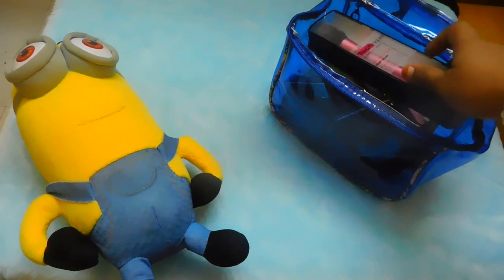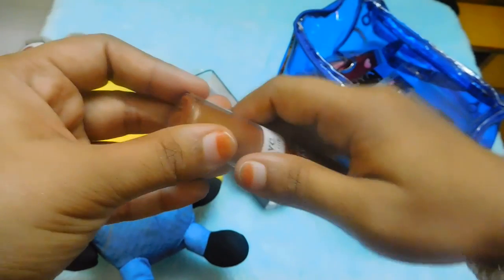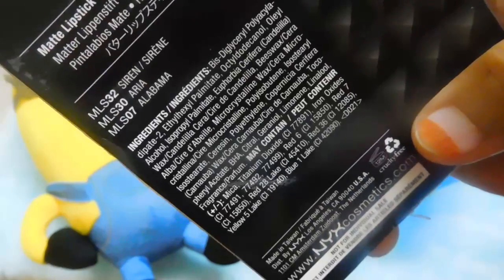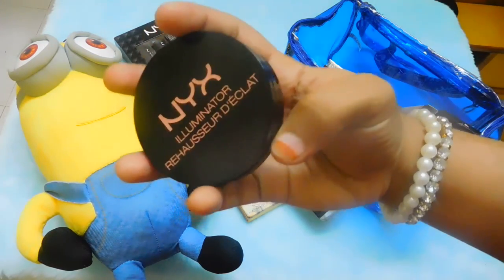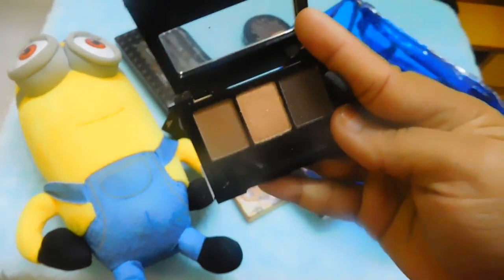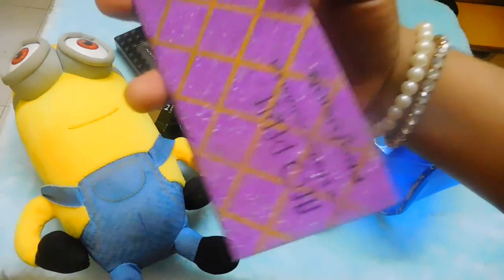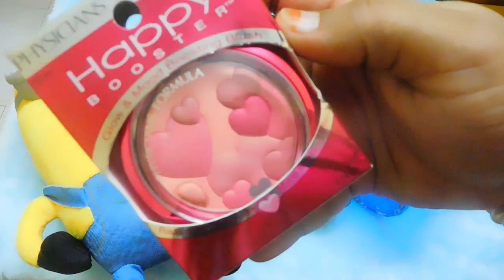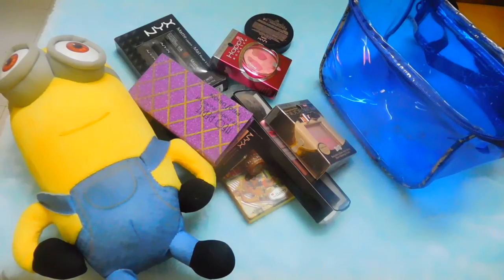My Ulta Haul | Indian Beauty Blogger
Hi,

My Ulta Haul!
(*All the products are bought by me. Not a sponsored post.)